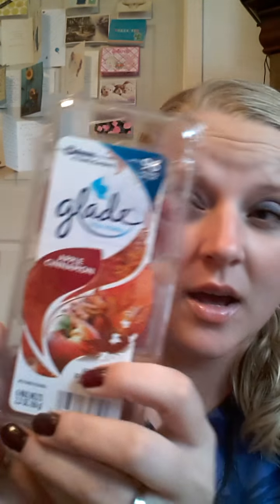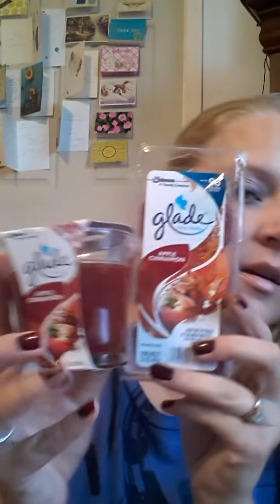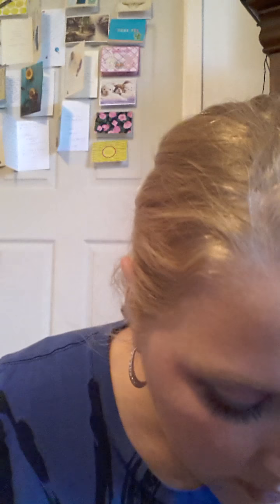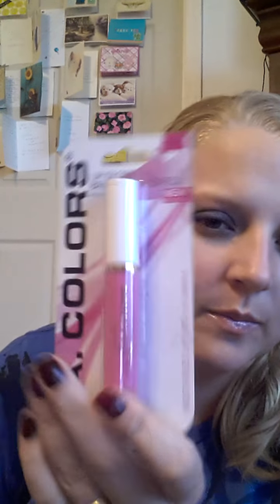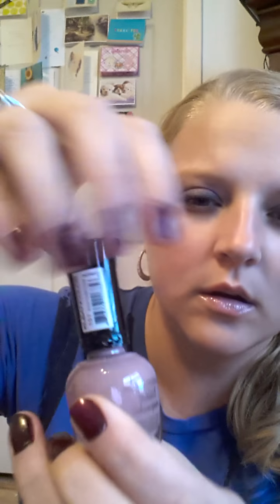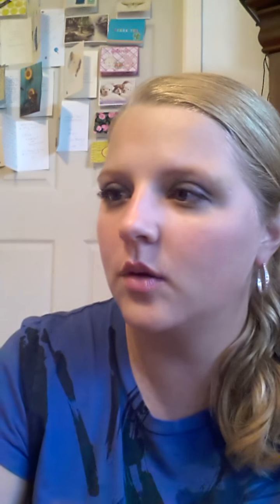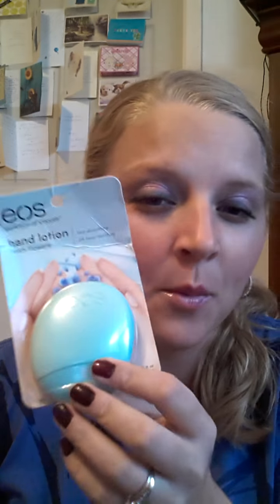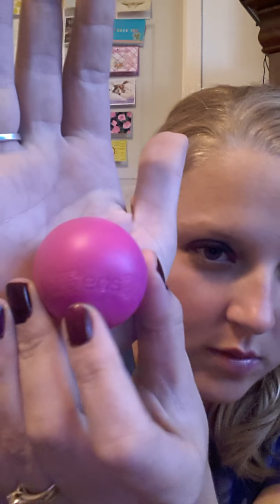Friend mail from Anjellica65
Tfw check her channel out